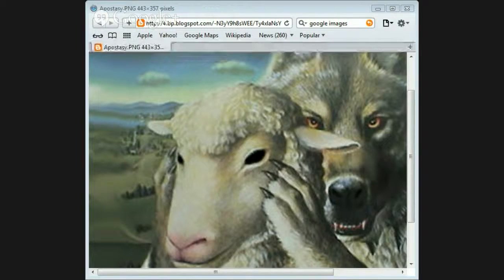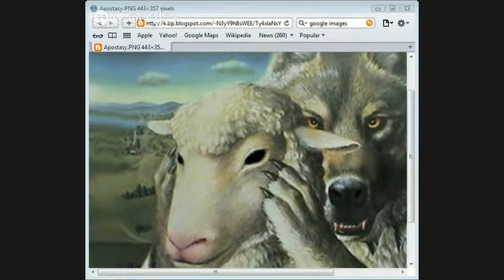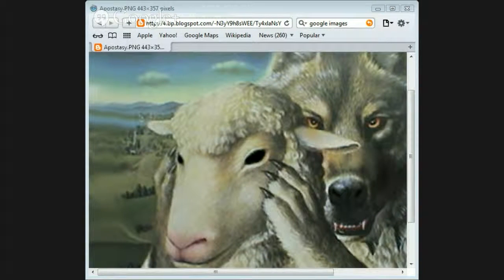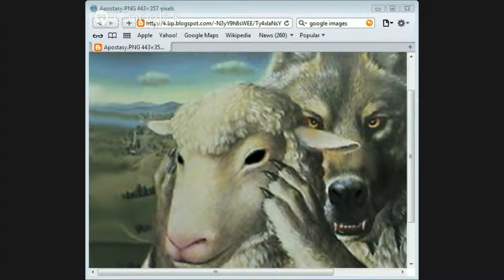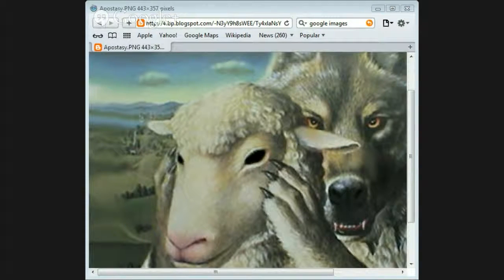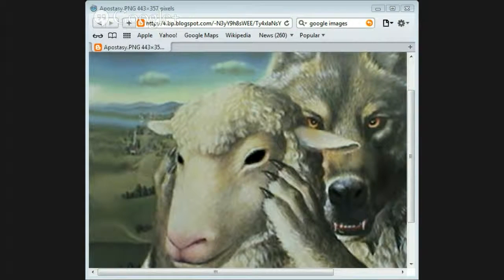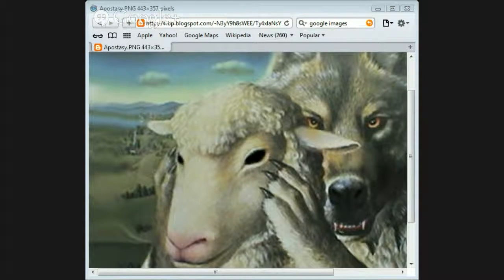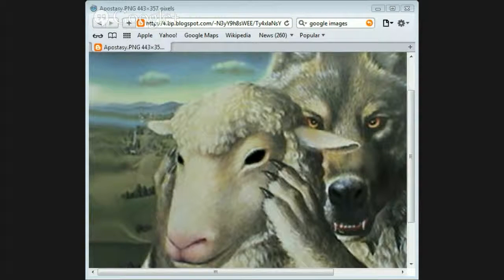Apostasy of the church by Jason Burns part 5